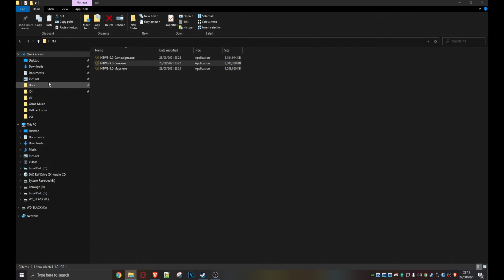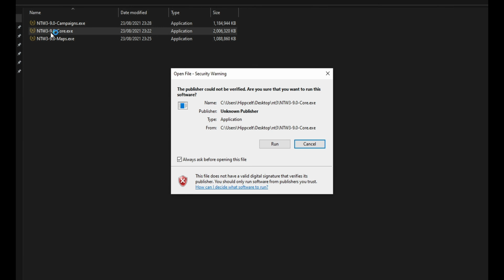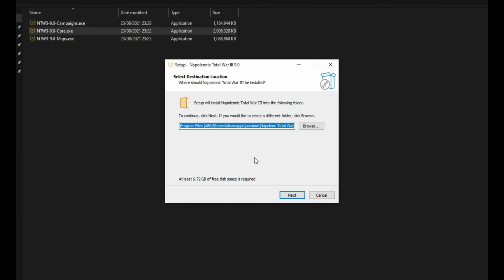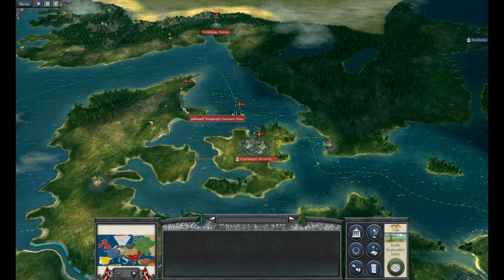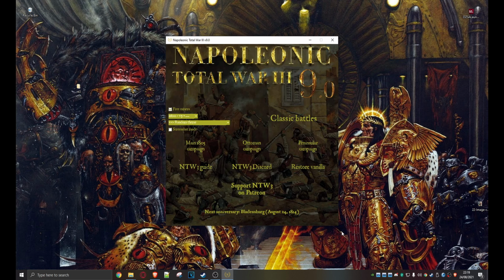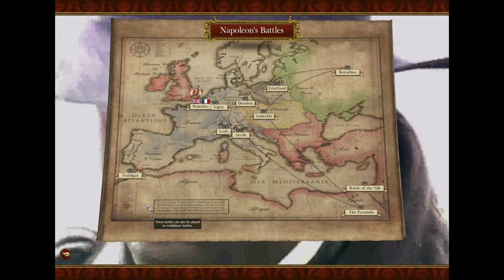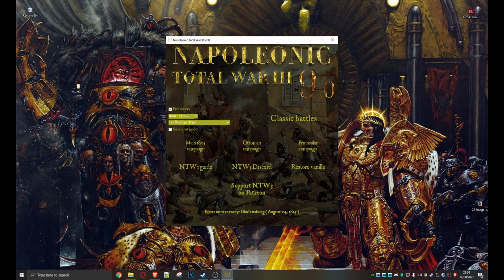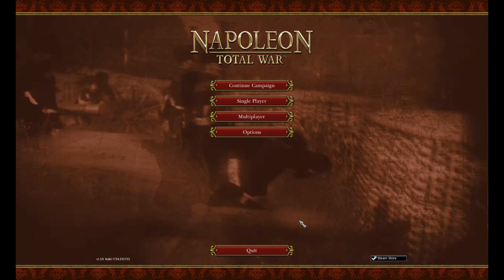Napoleon Total war - Napoleonic NTW3 Mod Ver. 9.0 - Easy install guide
Here's a quick and easy updated how to install guide for the Napoleon Total war Mod
Napoleonic NTW3 version 9.0

Grab the Mod DB files here:
Core -